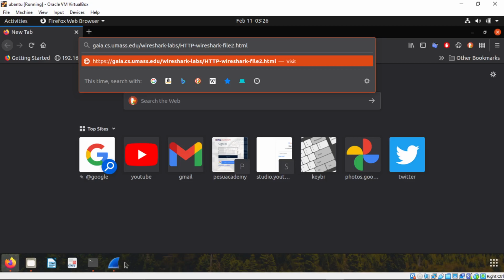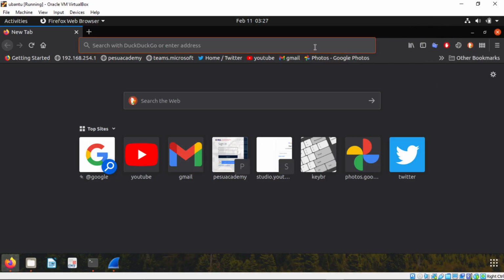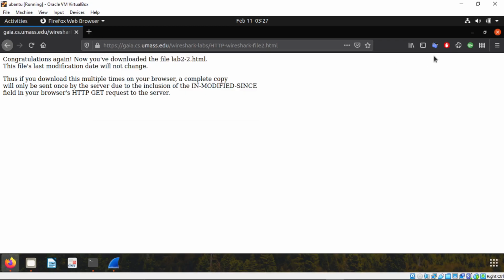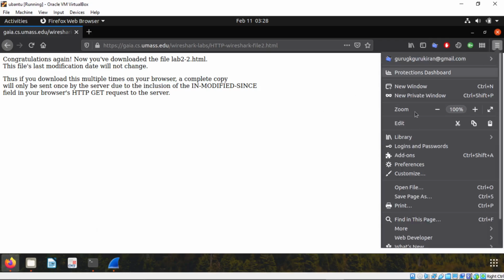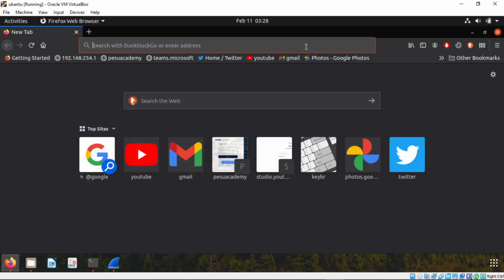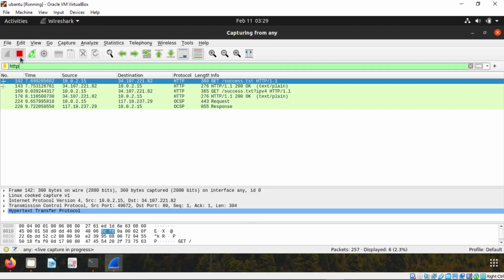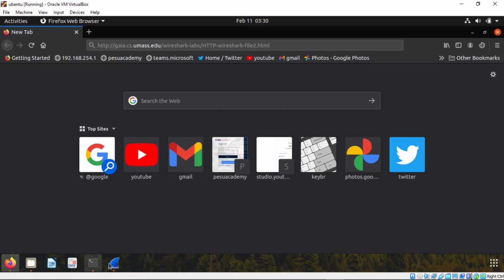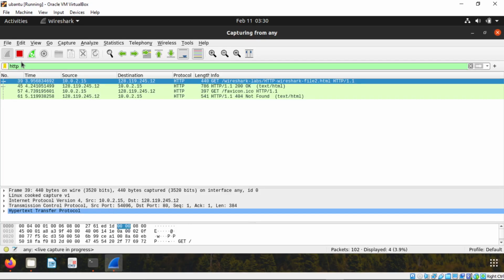Why does wireshark did not capture packets in the http request?(if modified since problem)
if you signed into your firefox account and also if you have installed any extensions this will make the http request turns it into https request
making a tunnel around the http making it harder and not possible to capture with the wireshark